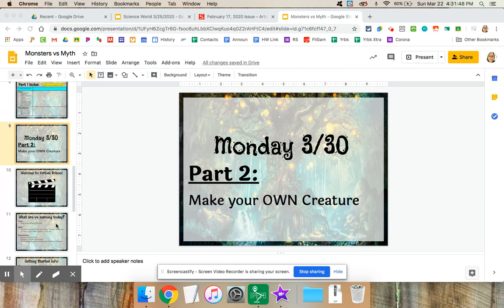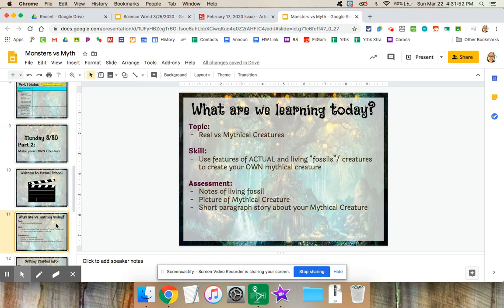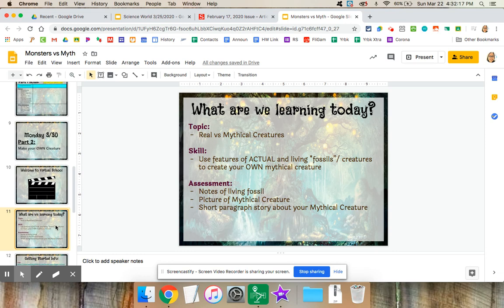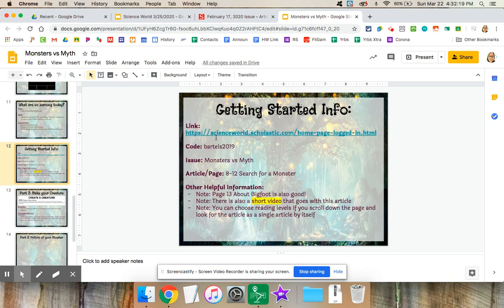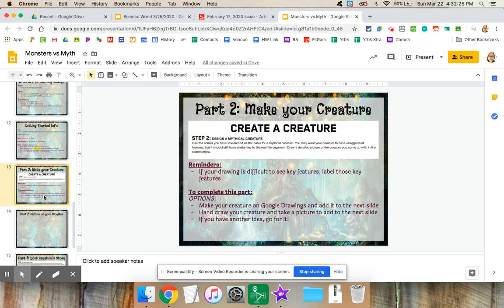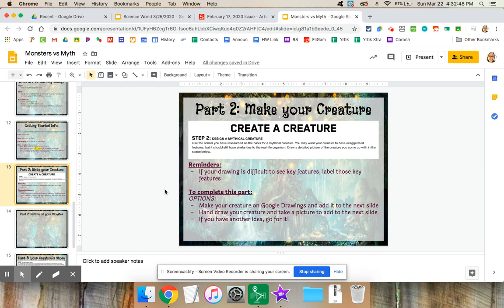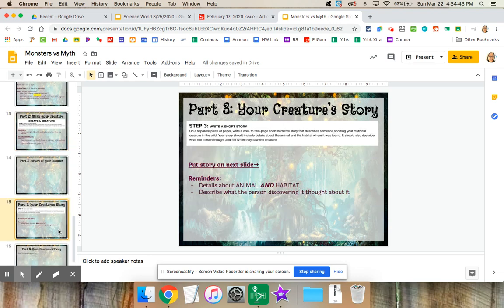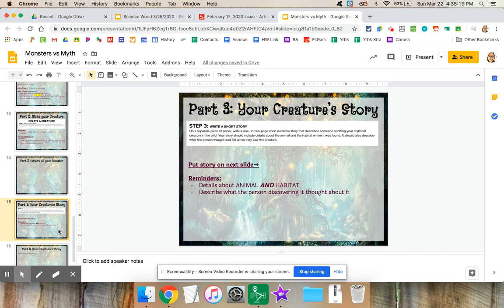Part 2: Monster vs Myth 3/30/2020